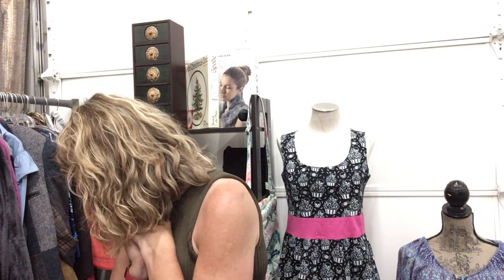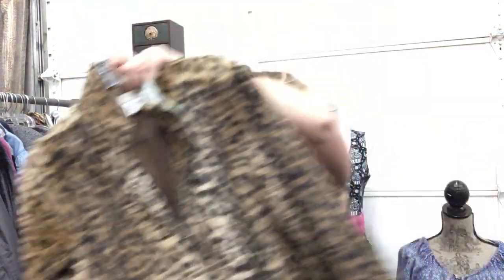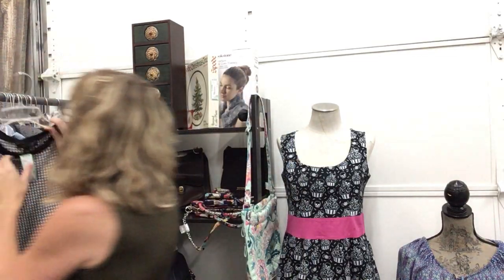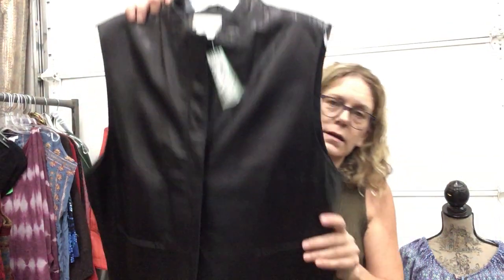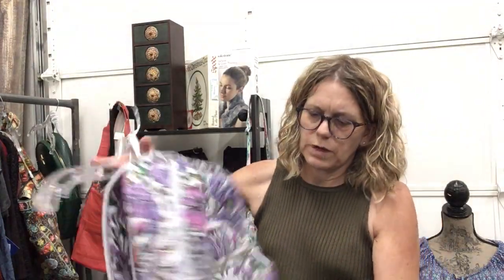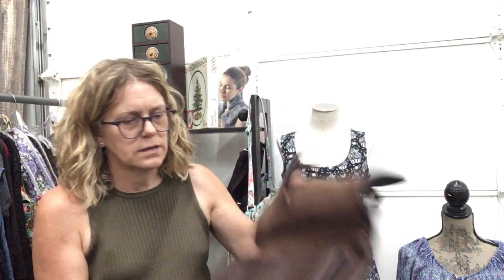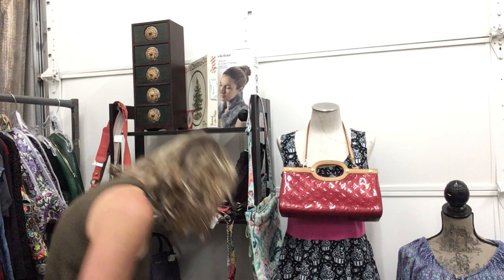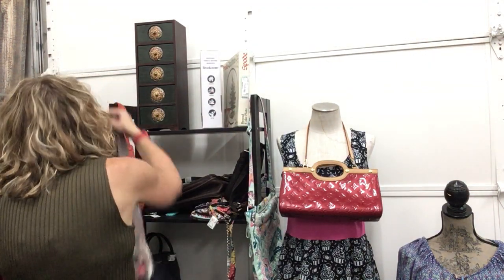What’s New @theclothesmine August 23rd!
So much stuff this week! Fun little drawers, amazing hiking boots and shoes, adorable dresses, great bags by Coach and more, and really just everything that is and should be Fall!